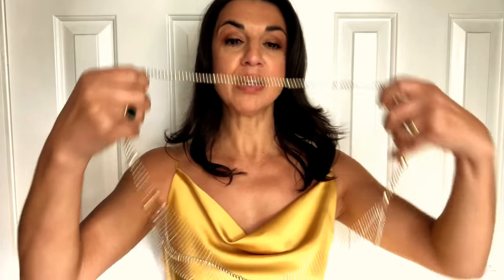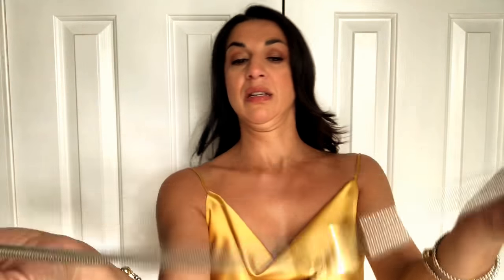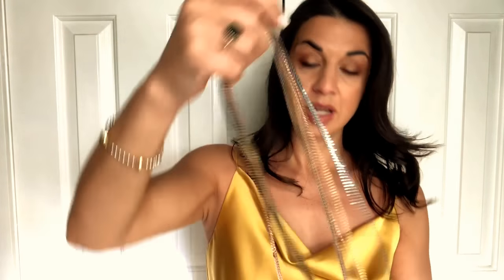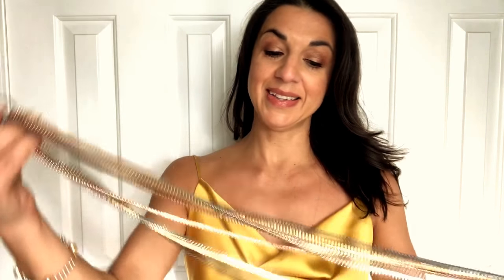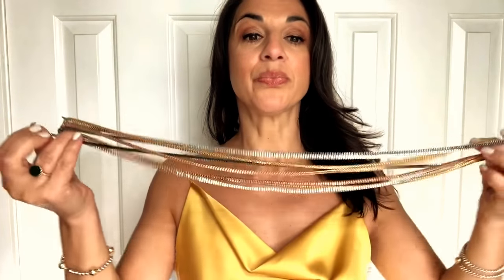Styling A Cowl Neck Top - Maria Nicola